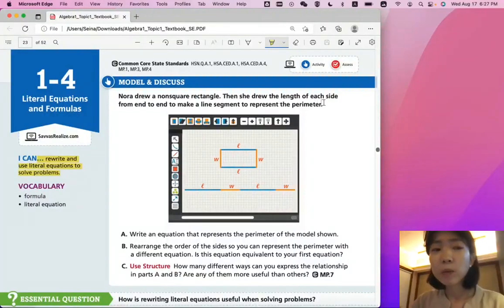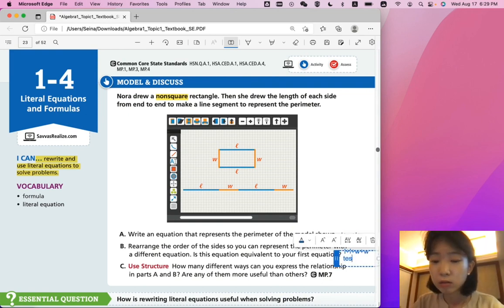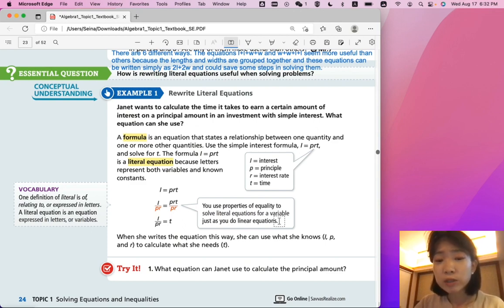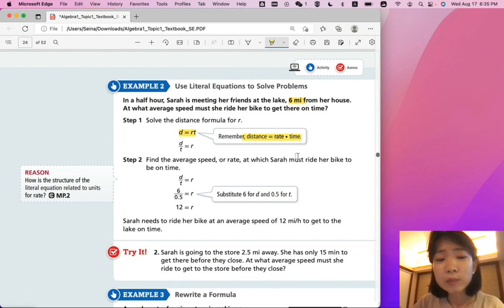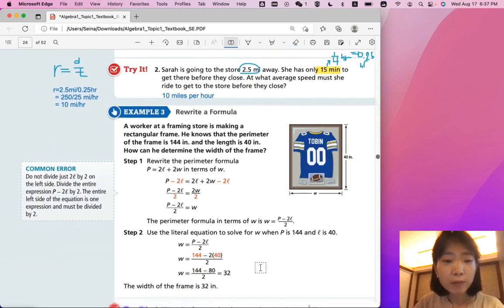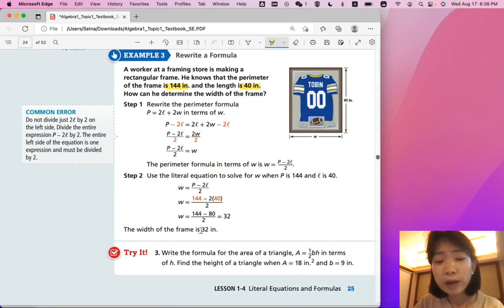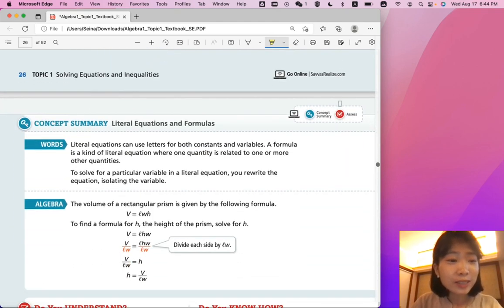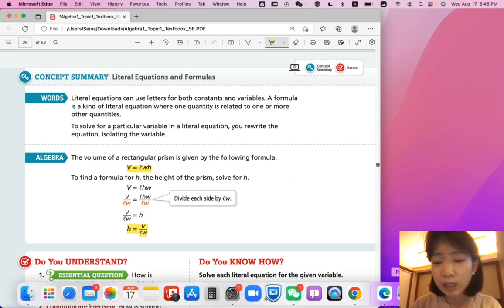EnVision Algebra 1 Lesson 1-4: Literal Equations and Formulas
enVision Algebra I